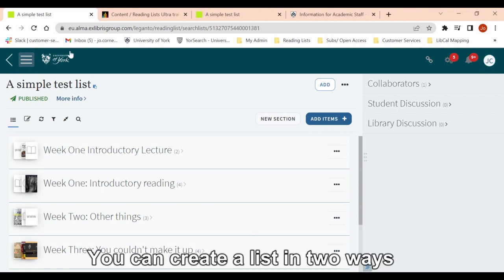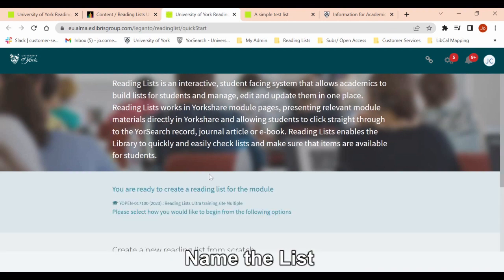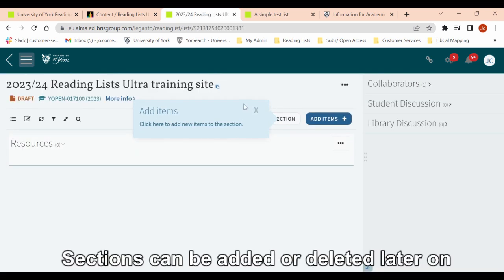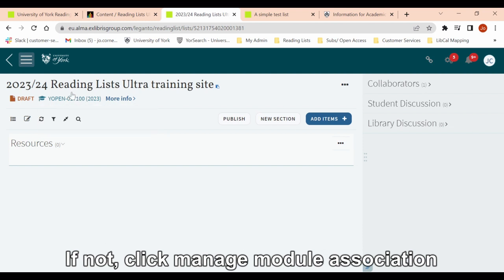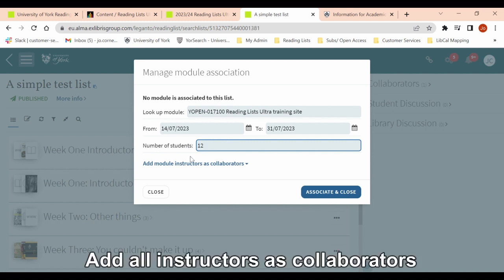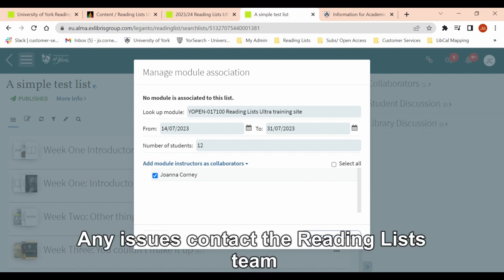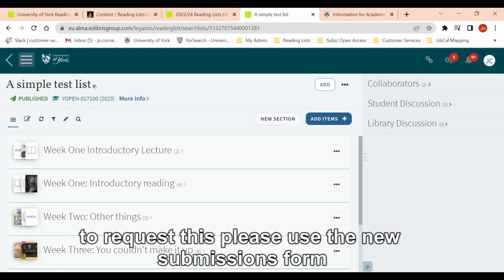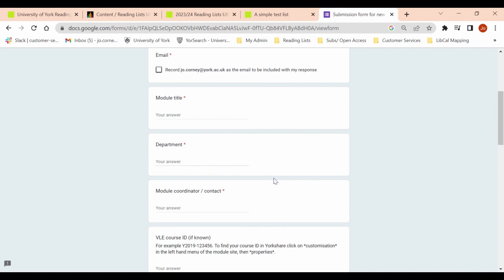Creating a new Reading List and linking it to the VLE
This video will demonstrate how to:

- Create your list from scratch either via the module site on the VLE or via Leganto directly
- Associate the list to your module
- Request for your list to be created by the Reading List team

This video is part a series on how to use the Reading Lists software at the University York; you'll find the others embedded on our Reading Lists Guide